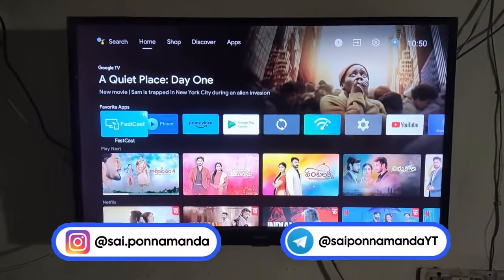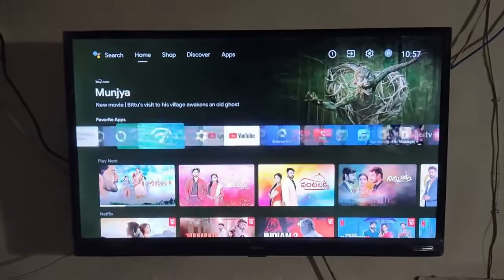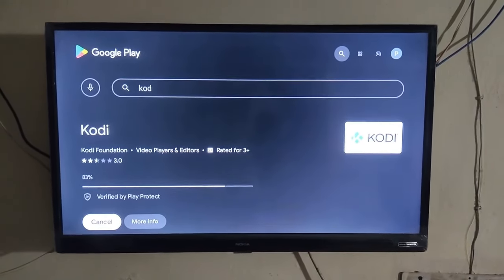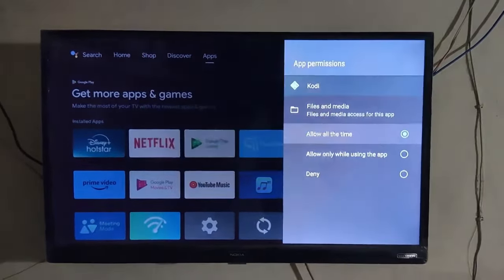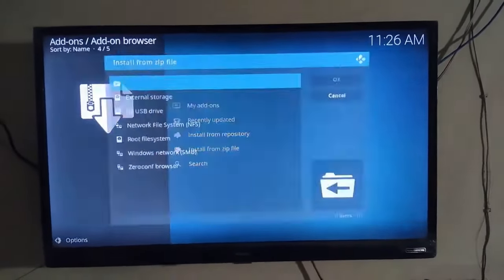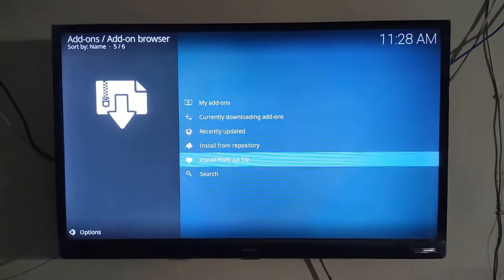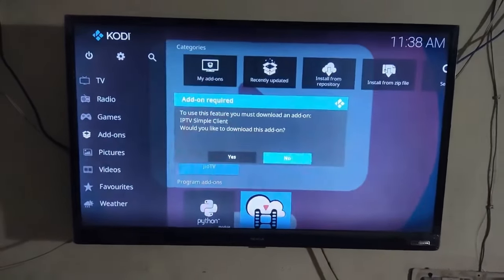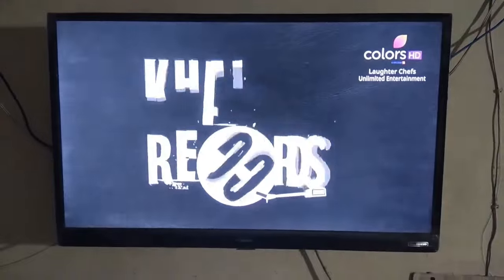Jio TV On Android TV. Jio TV Kodi App Not Working. How To Install Jio TV App In Android TV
jio tv not working
jio tv on kodi
jio tv on smart tv
kodi for jio tv
kodi app alternative for jio tv
jio tv app problems
jio tv app solutions
jio tv playback error
jio tv alternative solutions
jio tv buffering
jio tv problems
how to install jio tv app on tv
jio tv on Android tv

Sai Ponnamanda